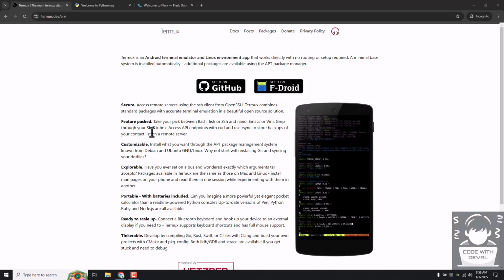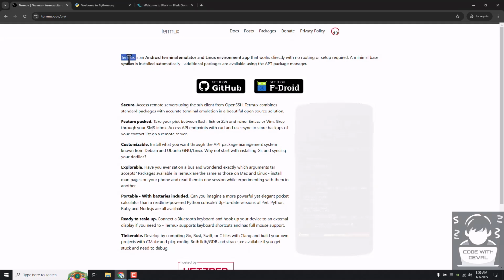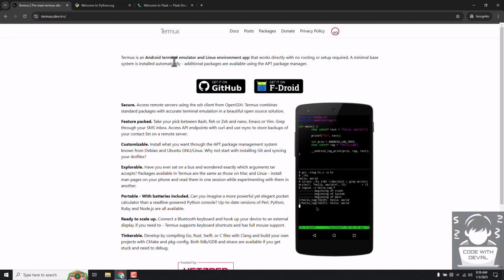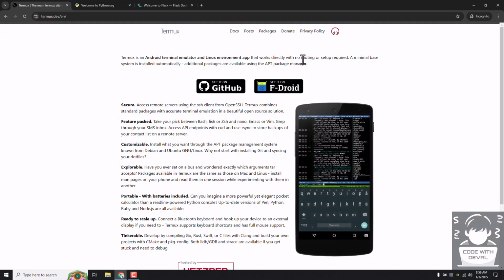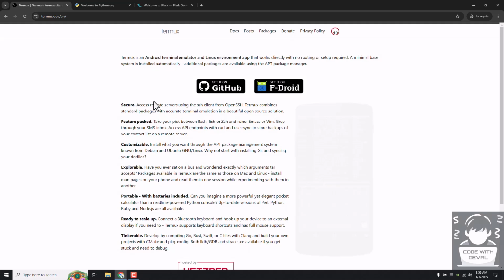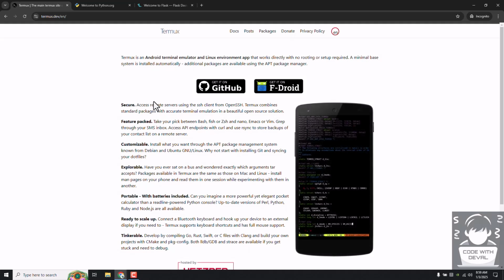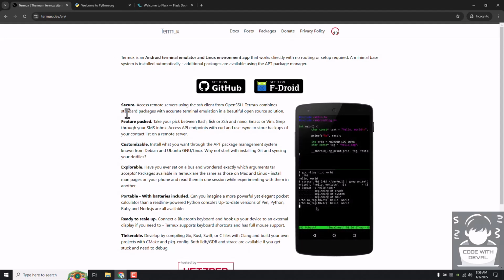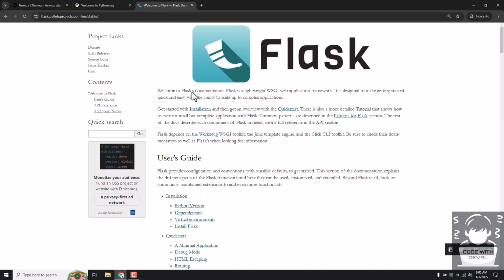1. Introduction of Python on Android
This video is introduction about the playlist, that which things we are going to learn about through the playlist.